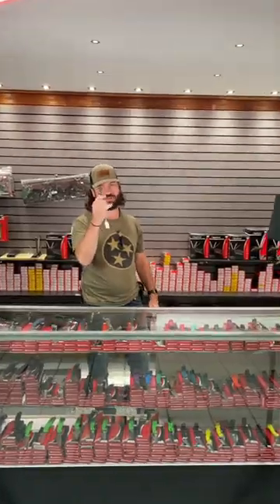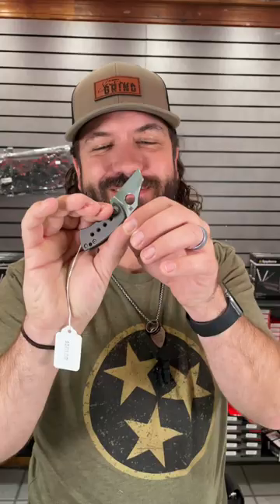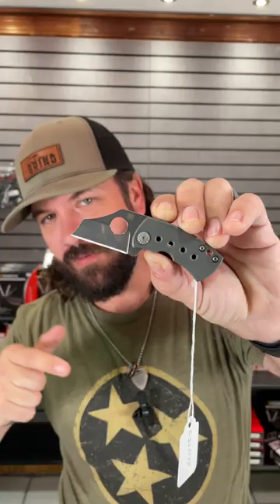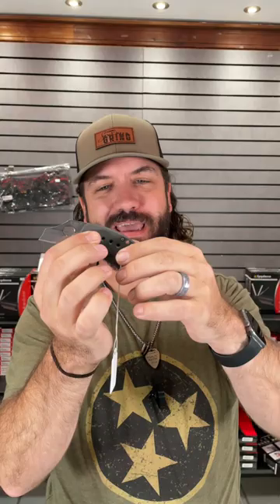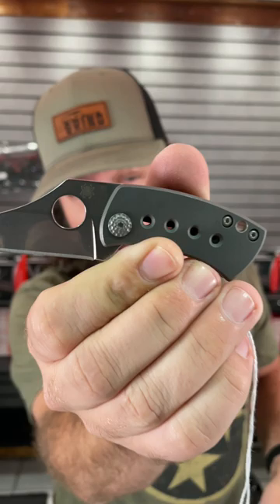Spyderco McBee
"Veteran U.S. Marine and an avid outdoorsman Jonathan McNees has a lifetime of experience using knives in the field. When he combined that hard-won insight with his skills as a custom knifemaker, one of the results was his “Killer B” folding knife—an amazingly compact everyday-carry cutting tool and the inspiration for the Spyderco McBee.

Proof positive that function is a matter of design, not size, the McBee features a saber-ground Wharncliffe blade crafted from CTS® XHP stainless steel. Its uniquely scalloped spine creates a profile that offers both scalpel-like precision and impressive cutting power. Despite its diminutive size, it is also capable of true one-hand-opening capability via its Trademark Round Hole™.

The stonewash-finished blade is paired with a handle featuring precision machined solid titanium scales. The obverse (near-side) scale has a series of skeletonizing holes, while the reverse-side scale forms the foundation of the knife’s sturdy Reeve Integral Lock (R.I.L.) mechanism. Both scales have a handsome matte finish and are accented by McNees’ signature stippling on the lock recess and the pivot pin screw heads. A polished stainless steel hourglass clip provides right-side, tip-up carry and is backed by a lined lanyard hole for the easy attachment of lanyards and fobs."
Spyderco